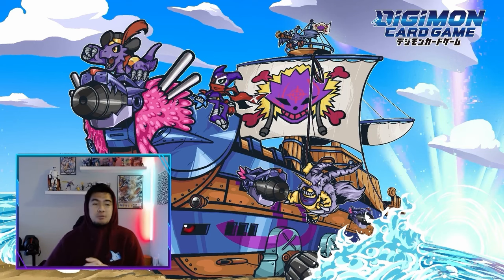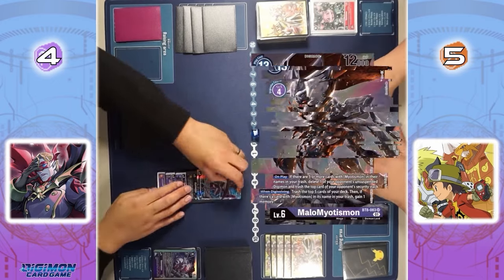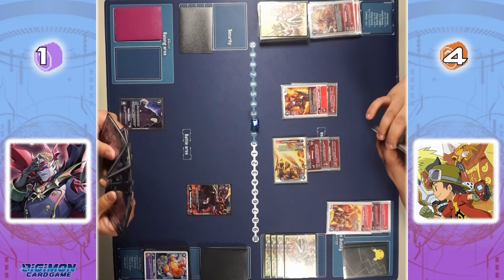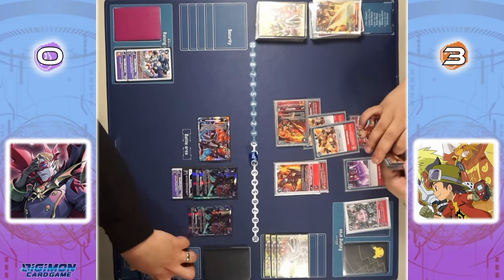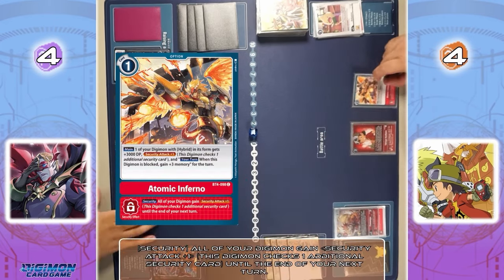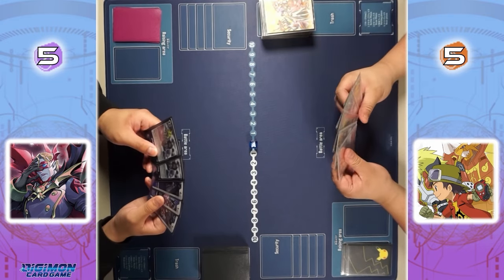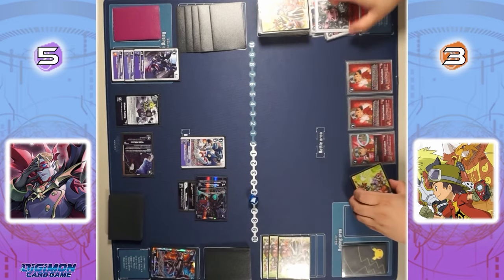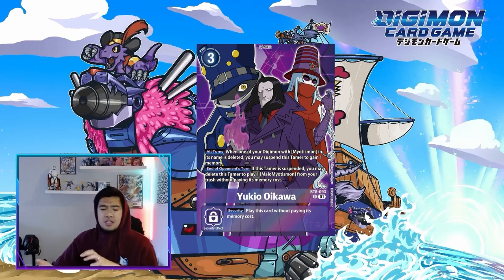Myotismon Takes On Red Hybrid! - Digimon TCG Gameplay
The long awaited gameplay video is here and I'm sorry it took a minute, I wanted to improve the quality and bring out some effects for ya'll.